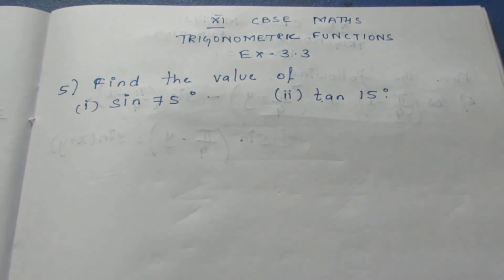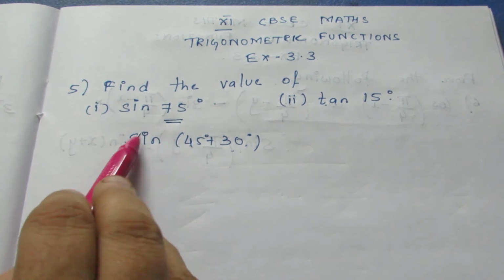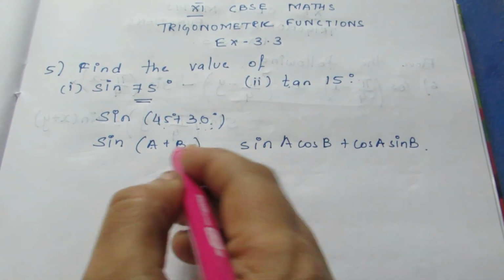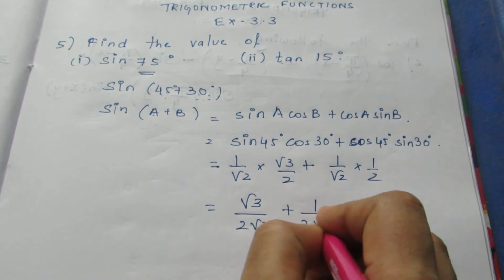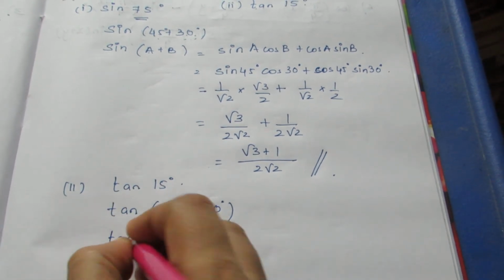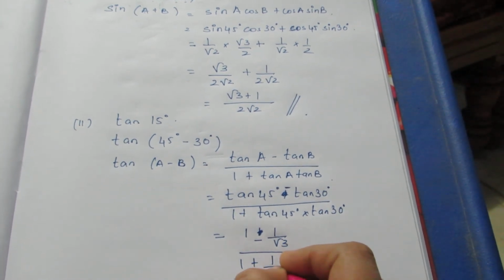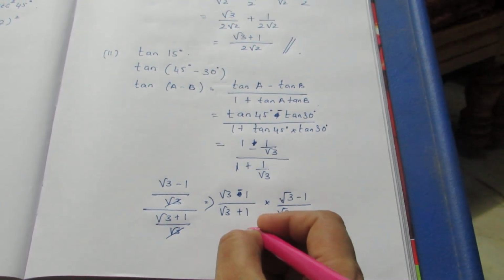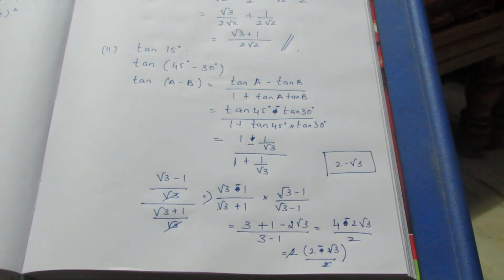CBSE NCERT CLASS 11 MATHS TRIGONOMETRIC FUNCTIONS EX 3.3 Sum 5 (SOLUTION IN ENGLISH)